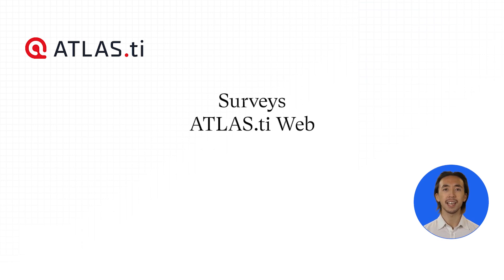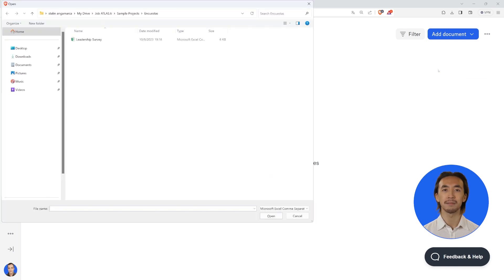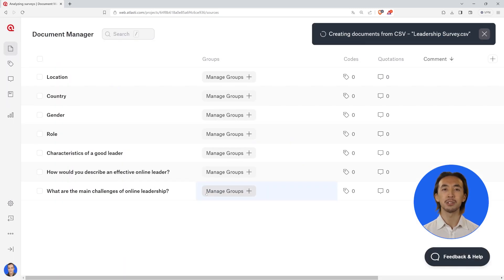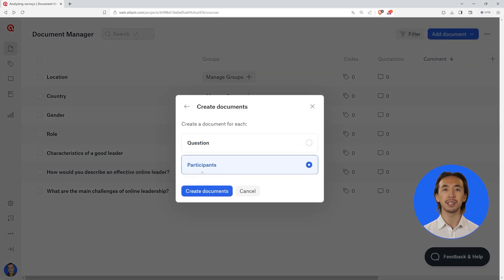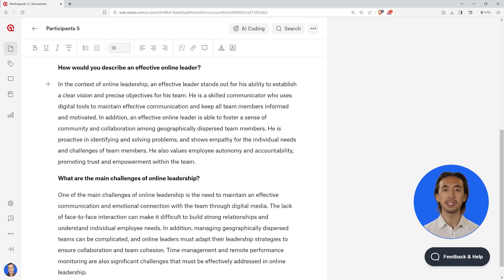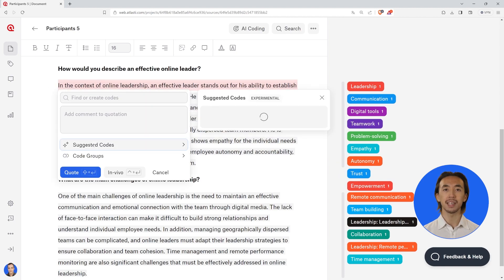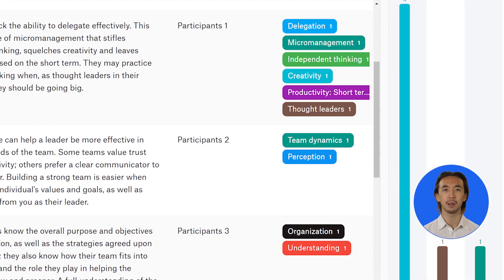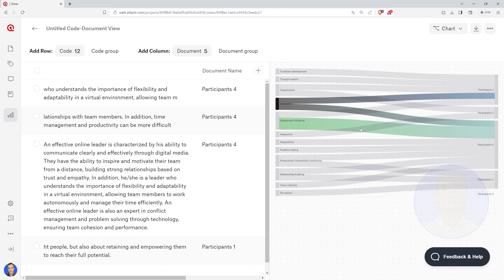Working with surveys in ATLAS.ti Web